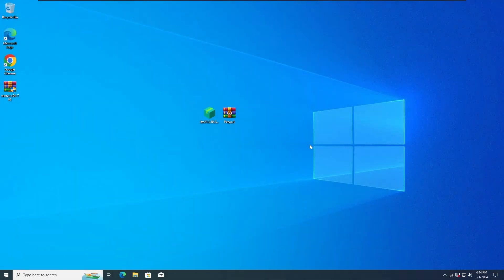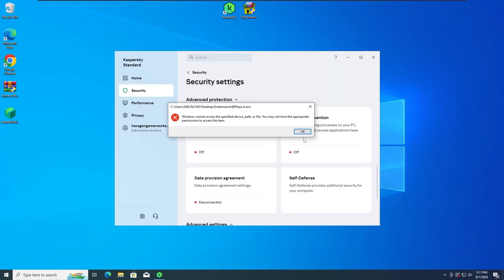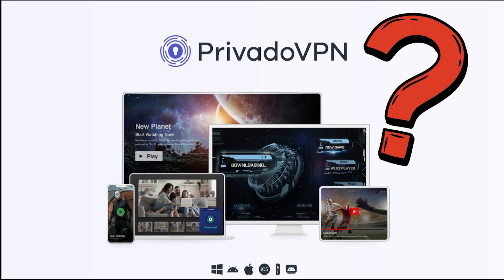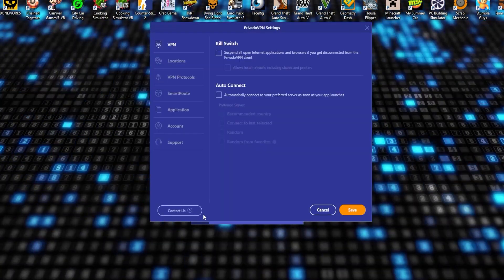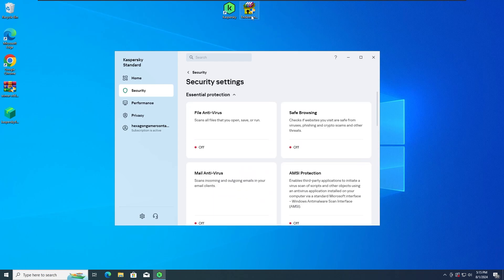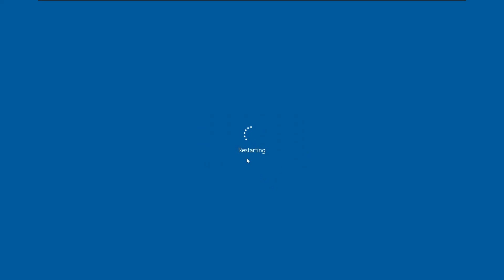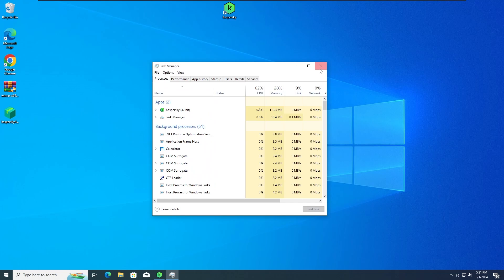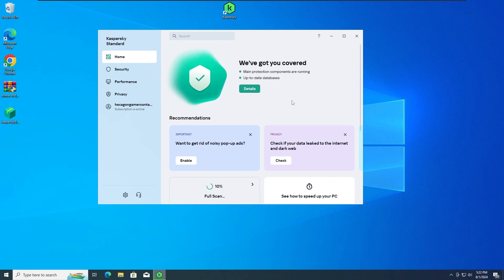Kaspersky Antivirus VS Petya Ransomware! | AV VS Ransomware!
ZeRoTeCh00 Antivirus Test
(PS: Don't Attempt Any Of This On Your Real System!!!)

Check out PrivadoVPN if you're interested ;) | 82% & 87% Price Deals at The Moment!!!

Timestamps:

0:00 Video Starts
2:11 Sponsor
4:42 Video Continues